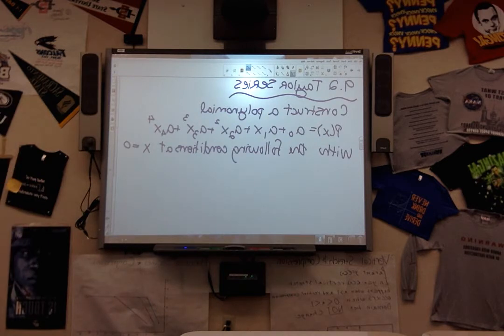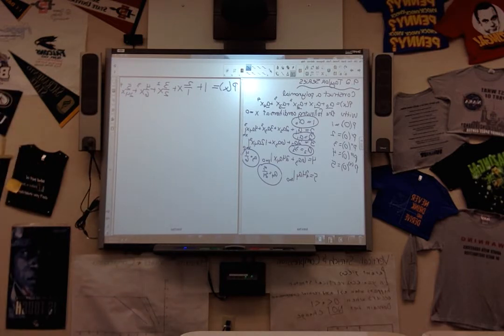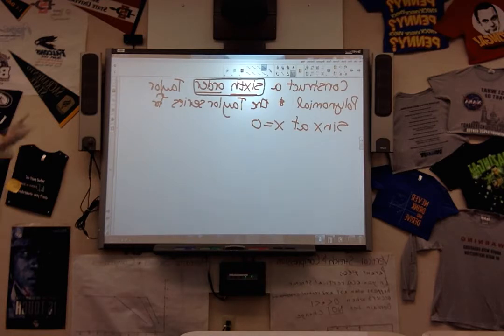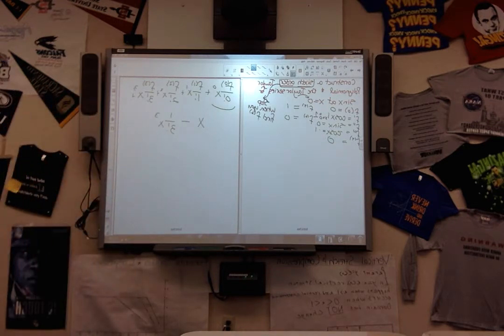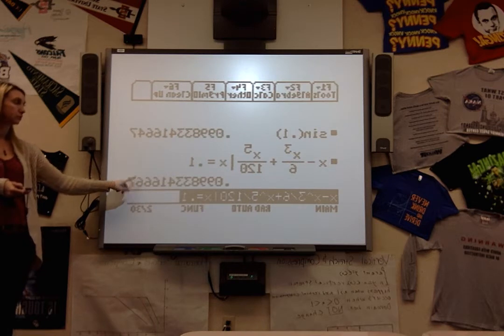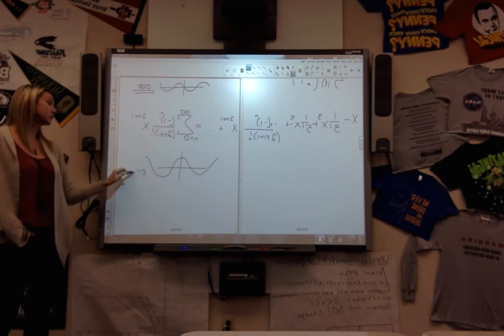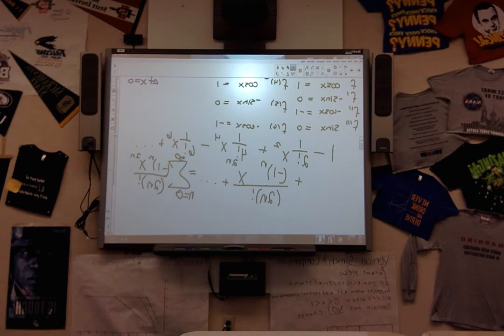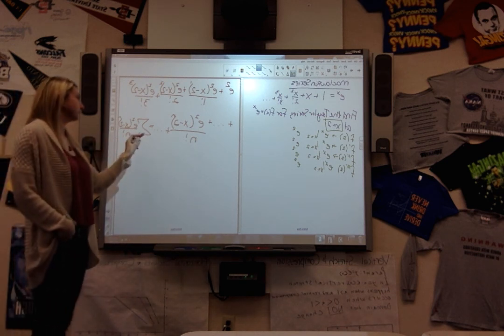AP Calculus 9.2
Mrs. Priors lecture on Taylor Series